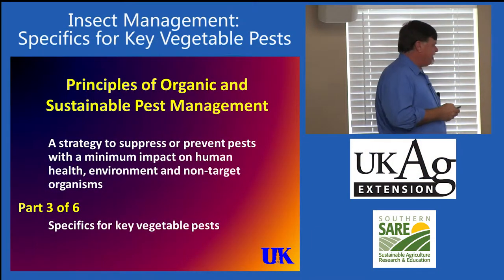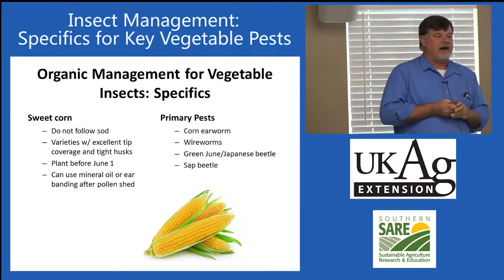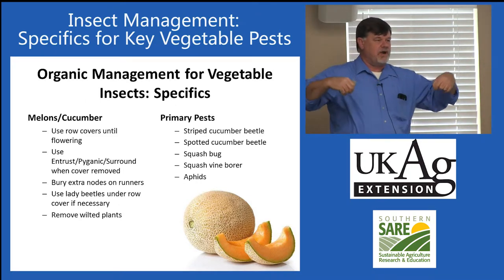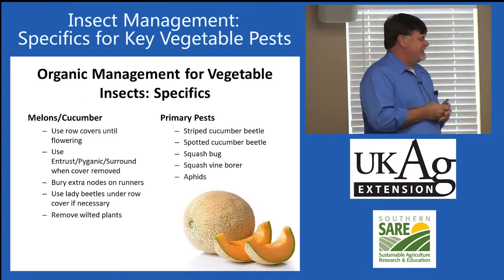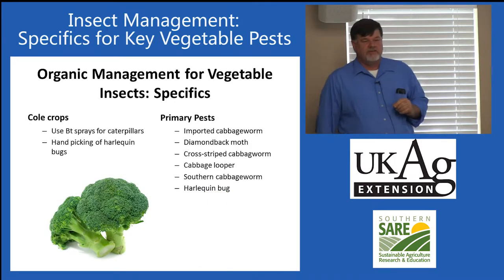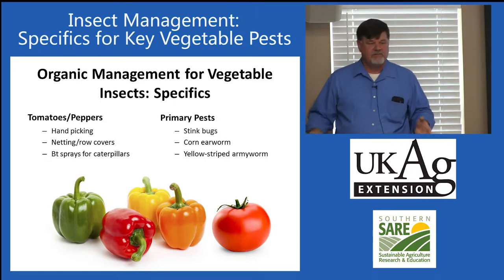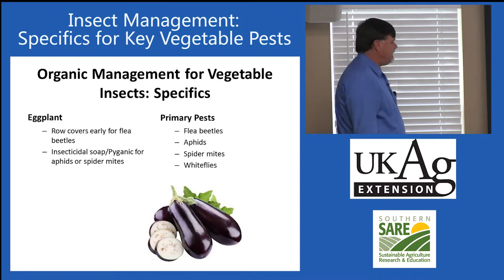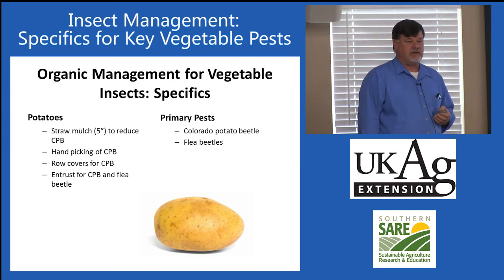Insect Management, Part 3: Specifics for Key Vegetable Pests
Ric Bessin, Extension Entomologist at the University of Kentucky explains insect management options for home gardening, including sustainable and organic management techniques.